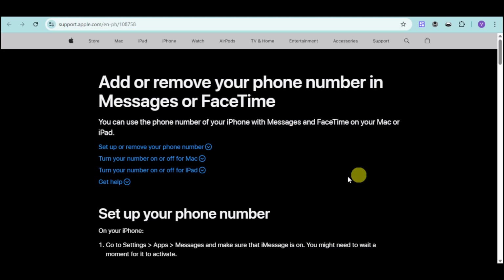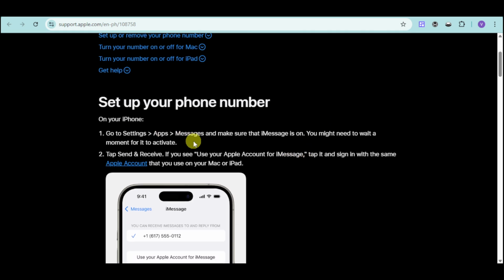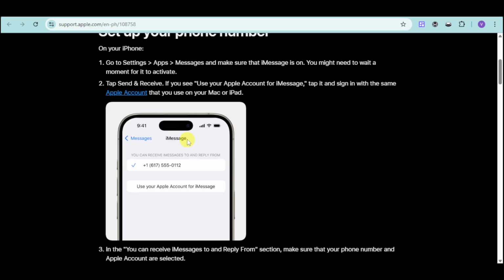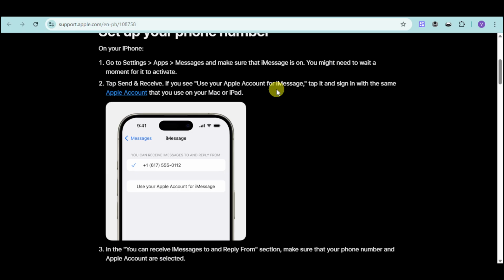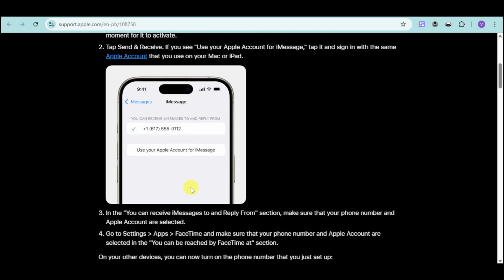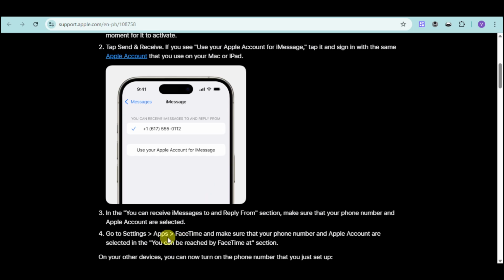How to fix phone number unavailable for iMessage and FaceTime(Best Guide)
How to fix phone number unavailable for iMessage and FaceTime.Are you seeing the frustrating “Phone Number Unavailable” error on your iMessage or FaceTime? This step-by-step tutorial shows you exactly how to fix this common iPhone issue quickly and easily. Whether you’re on iOS 16, 17, or newer, these proven solutions will get your phone number showing and your messaging & calling back to normal!